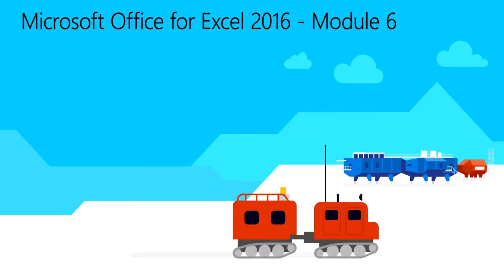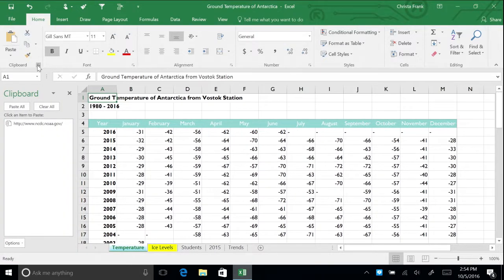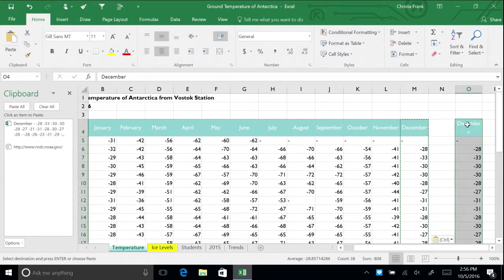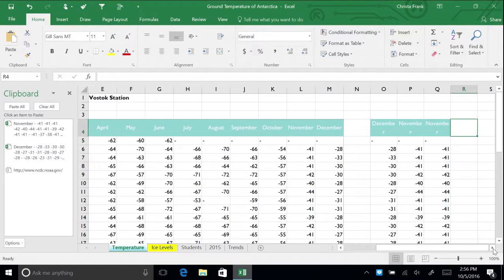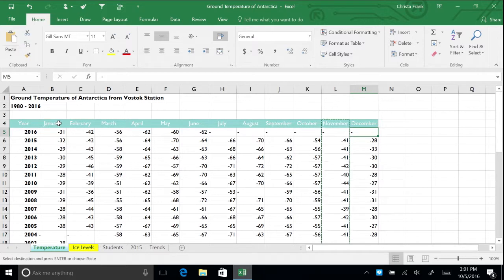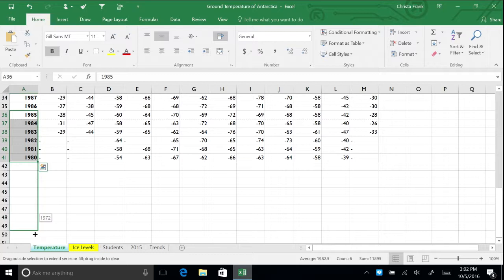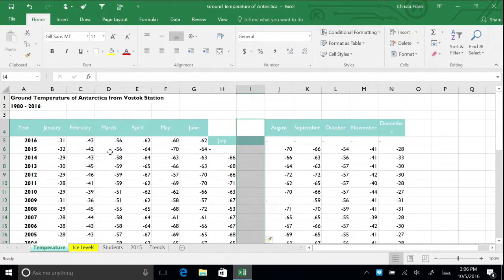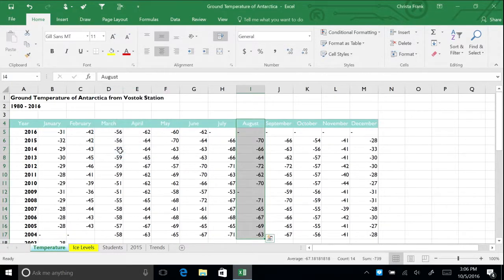Microsoft Excel 2016 - Module 6: Insert Data in Cells and Ranges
This module explains how to Insert Data in Cells and Ranges .  Microsoft Excel has given a solid foundation in working with this package. In this course, you will learn about some of the more advanced features of Excel, including pivot tables, data validation and advanced formulas.